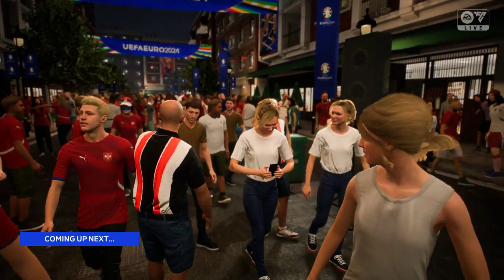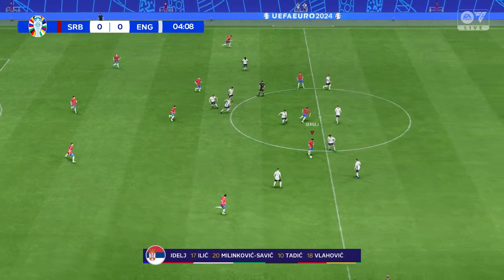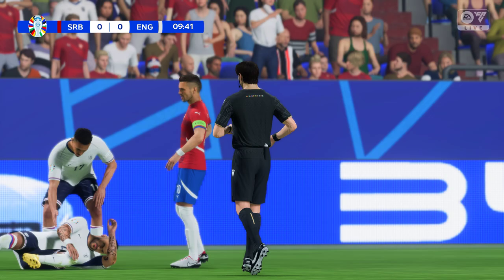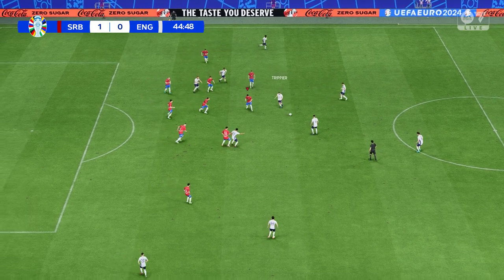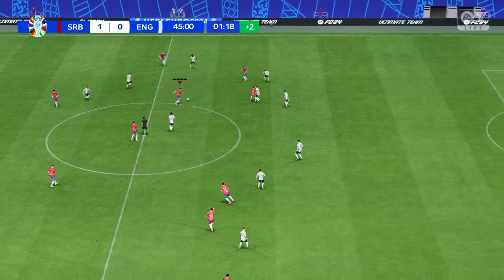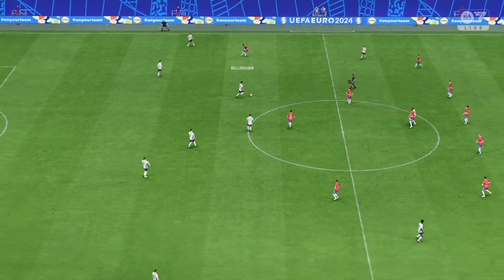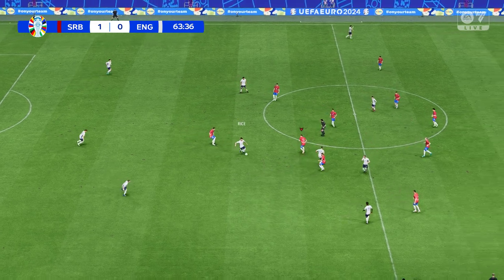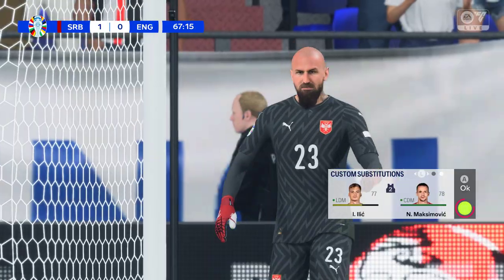EA FC 24 - Serbia vs. England ⚽ EURO 2024 GROUP C - Full Match PC Gameplay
Get ready for a thrilling encounter in Group C of Euro 2024 as Serbia takes on England at the iconic Veltins Arena in Gelsenkirchen, Germany. The two teams will face off in a crucial match that will have a significant impact on their chances of advancing to the knockout stages.

REALISTIC SQUAD & INJURIES

World Class AI difficulty setting with custom sliders for a more realistic and balanced gameplay

PC Full Match Gameplay Simulation | FULL HD 1080p 60fps

fc 24, fc 24 gameplay, fc 24 news, fc 24 career mode, fc 24 new faces, fc 24 face scans, fc 24 new features, fc 24 graphics, fc 24 graphics comparison, fc 24 face comparison, fc 24 faces new, fc 24 faces update, fc 24 new face scans, fc 24 features, ea fc 24, ea sports fc 24, fifa 24, fifa 24 gameplay, fifa 24 vs fifa 23, ea fc 24 new features, fc 24 ballon d'or, ea fc 24 ballon d'or cutscene, ea sports fc 24 new features, ea sports fc 24 gameplay, euro 2024, euro germany 2024 group a group b group c group d group e group f group stage italy albania poland netherlands slovenia denmark serbia